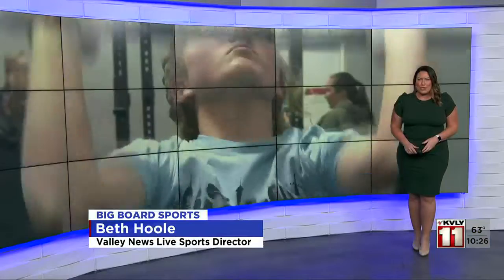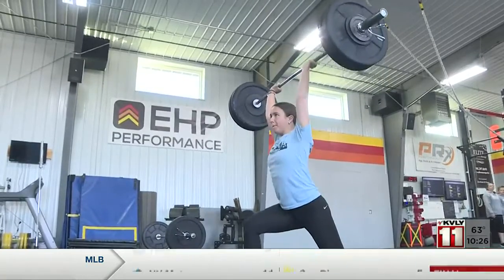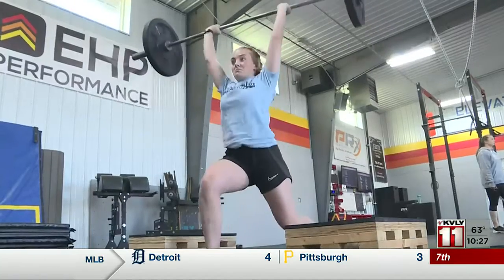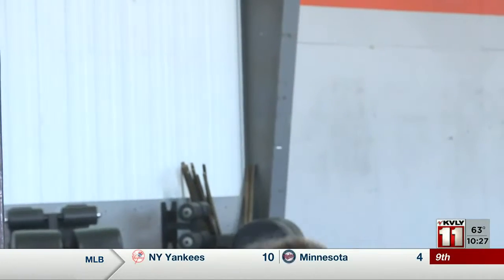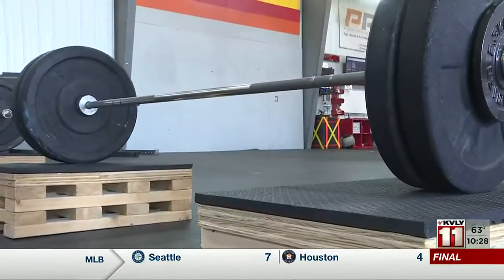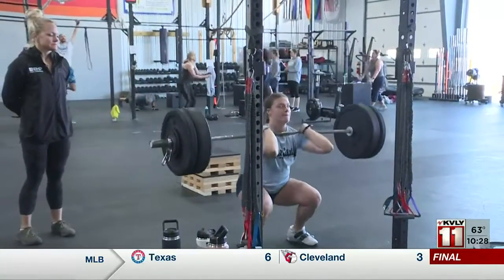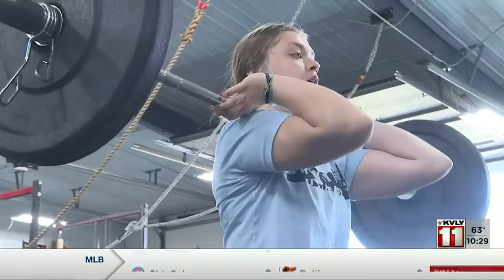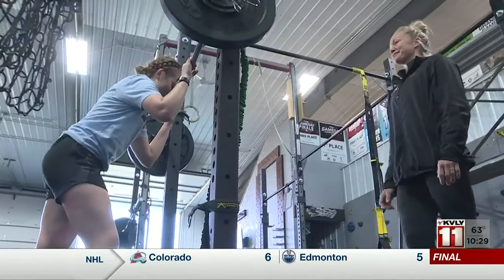Sports Area teens prepare for nationals